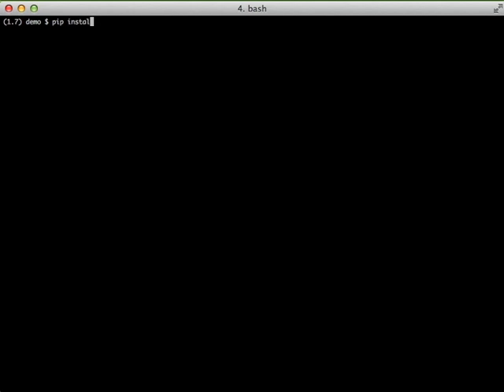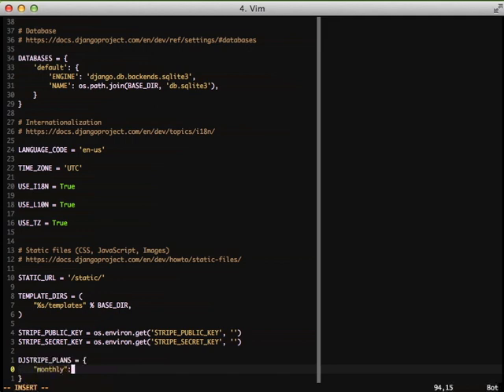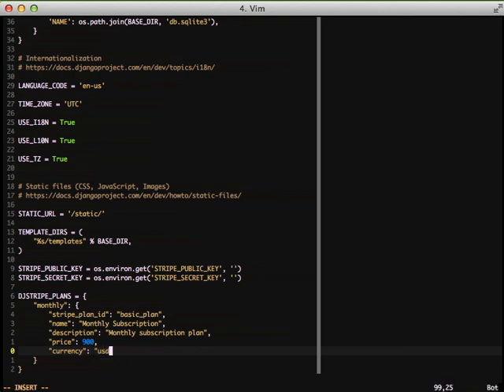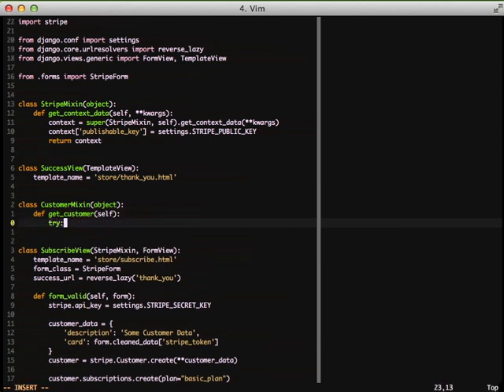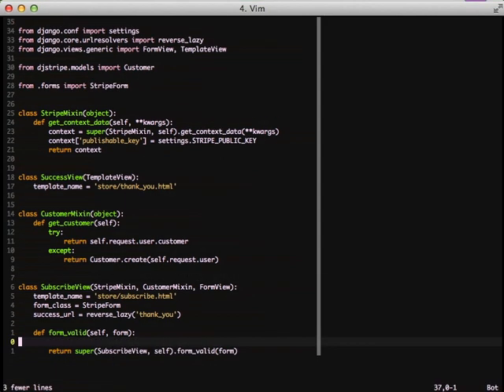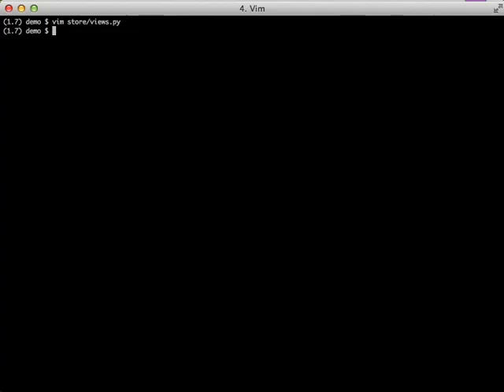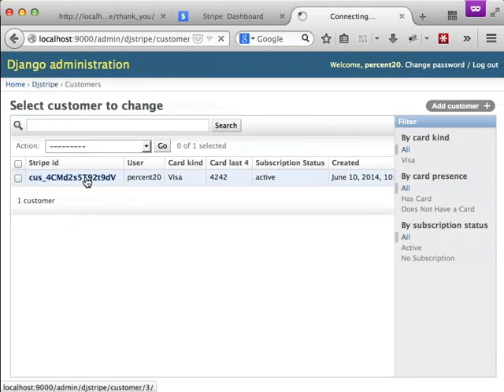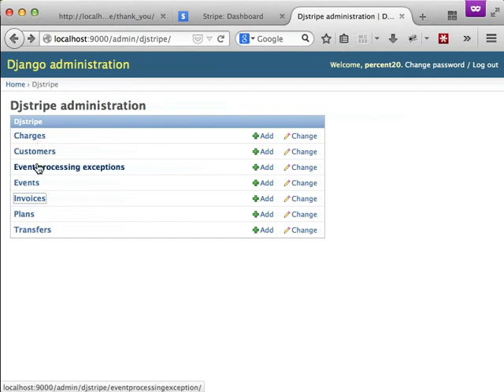Stripe and Starting dj-stripe (2014)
Stripe is great, but using a library makes it even better. See how simple it is to start working with dj-stripe.